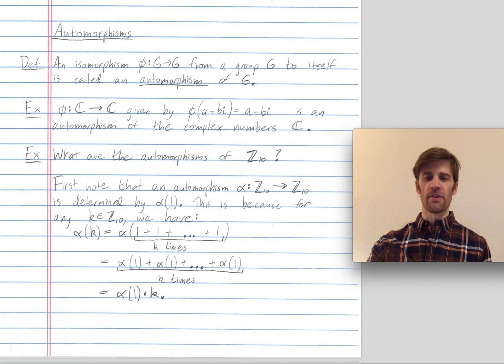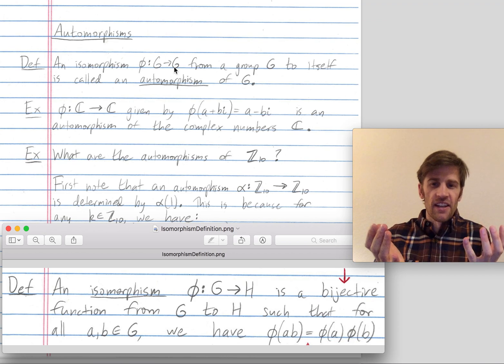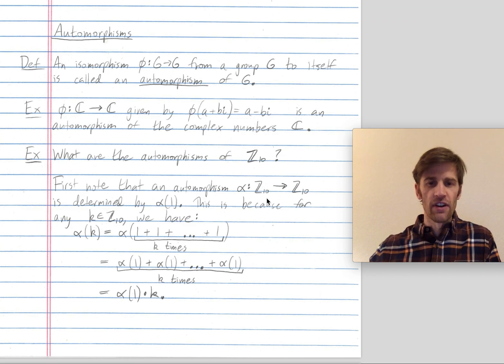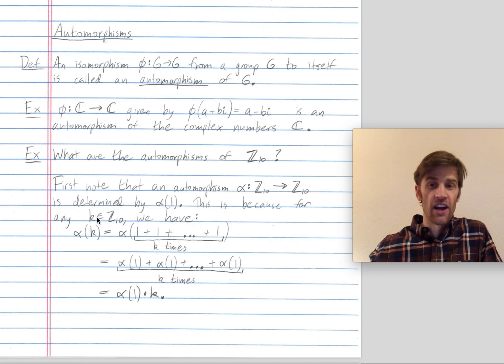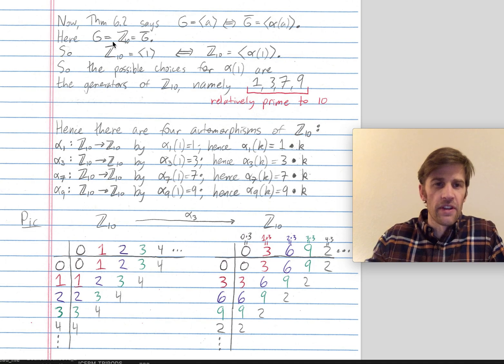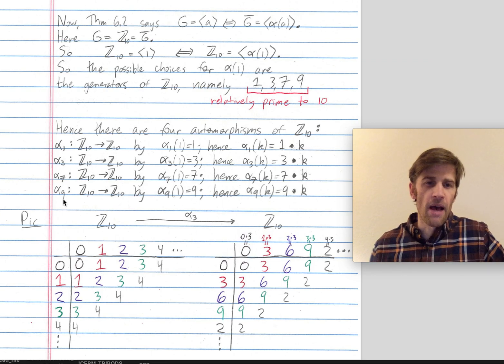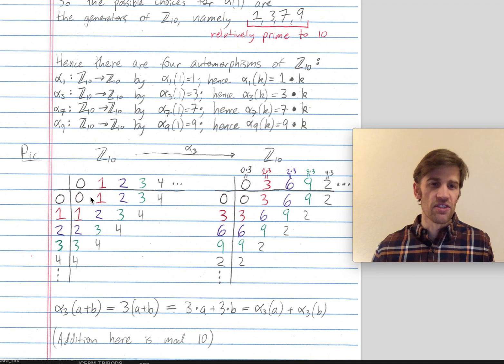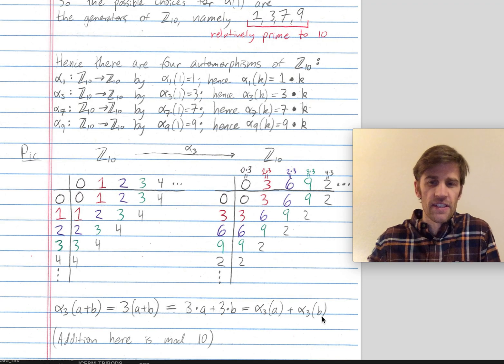Abstract Algebra. Introduction to Automorphisms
Title: Abstract Algebra. Introduction to Automorphisms

Abstract: An automorphism is an isomorphism from a group G to itself. We introduce automorphisms, and describe all of the automorphisms from Z/10*Z to itself.

This video accompanies pages 56-57 of the class notes for an "Introduction to Abstract Algebra" class